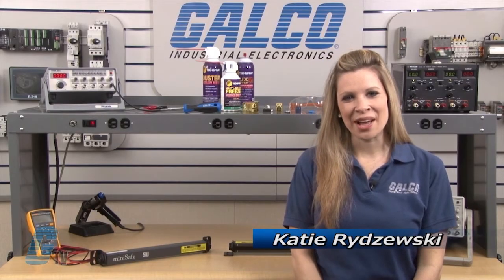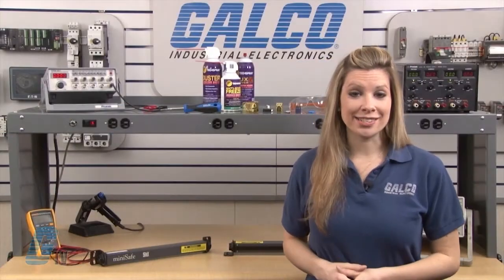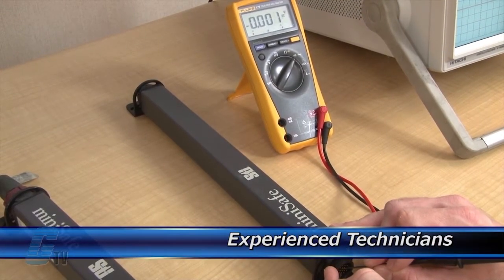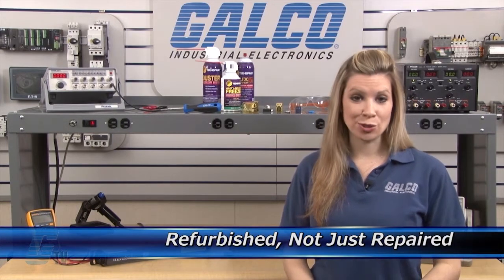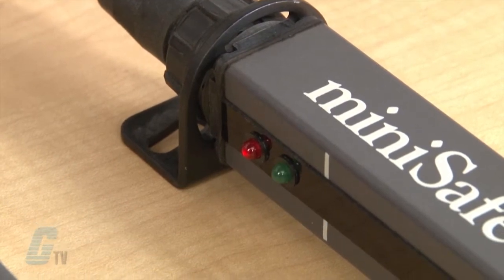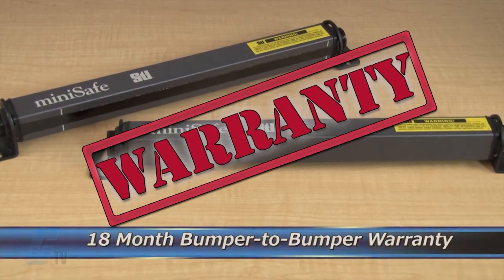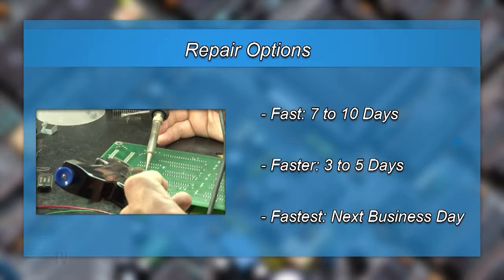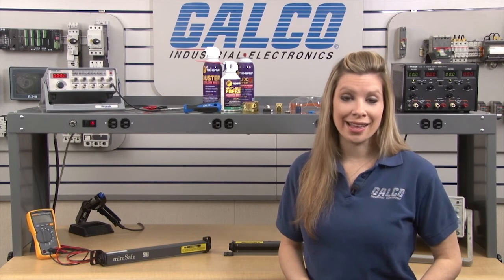STI MiniSafe Light Curtain Repair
STI miniSafe Light Curtains repaired by experienced technicians.  Katie Rydzewski presents Galco's repair capabilities.  to get your item repaired.

18-Month 'Bumper-to-Bumper' Warranty -- The entire unit you send to us for service is covered under warranty, not just the portion repaired.